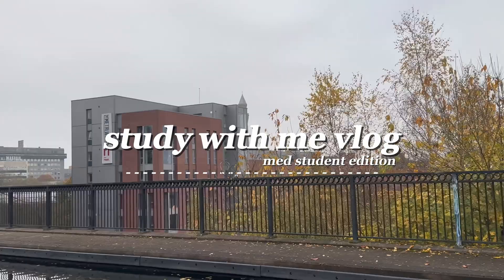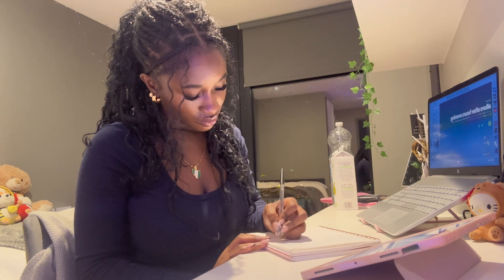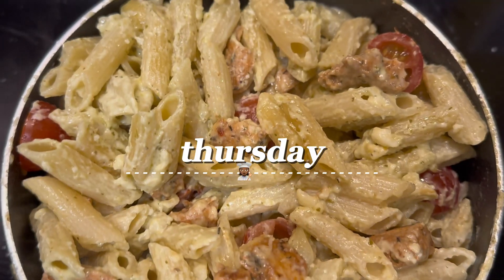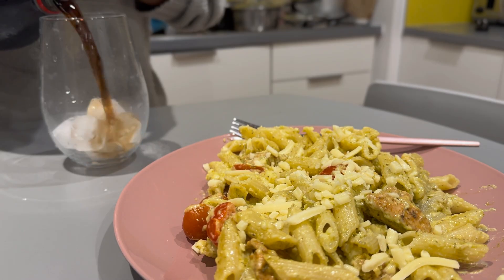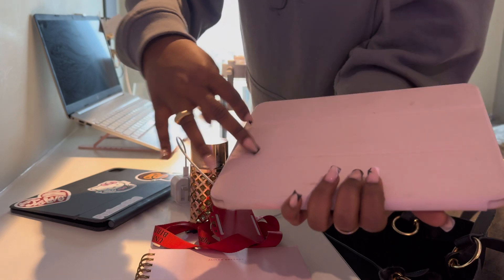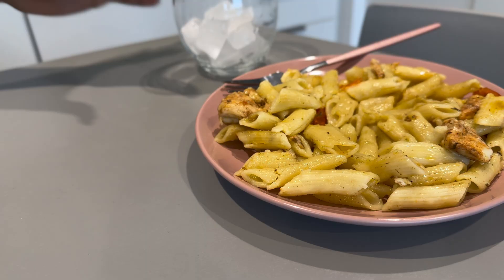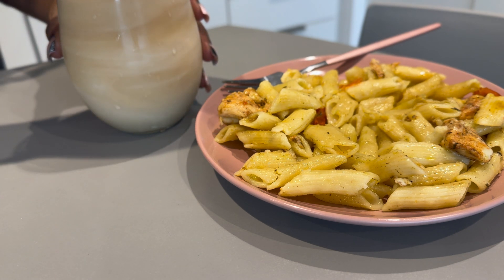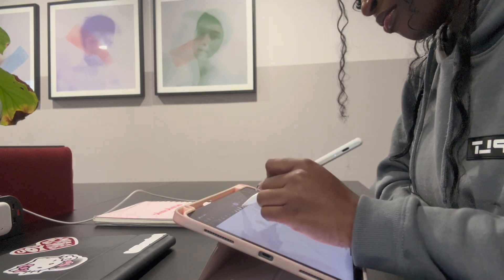Study With Me: Medical Student Edition 🩺 | UoB Student Video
Ever wondered what studying Medicine at UoB looks like? 📚 Current medical student Aliyah shares her revision tips, study routine, and why it’s important to prioritise your wellbeing.

For academic support and resources, visit our UoBe Ready intranet

00:00-00:18 Intro
00:18-00:51 Preparing for a study session
00:51-01:05 Study session 1
01:05-02:09 Routine after GP placement
02:09-02:34 Pomodoro and study session 2
02:34-03:07 Going into med school
03:07-03:57 Prioritising and unwinding
03:57-04:46 Study session 3